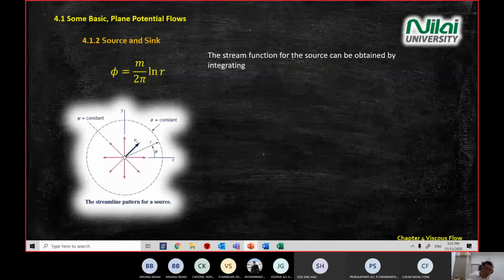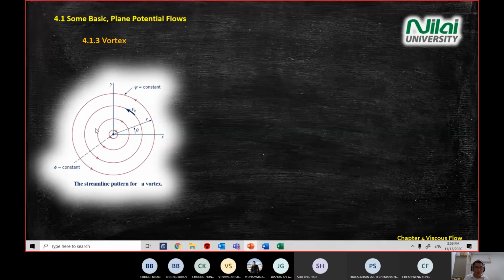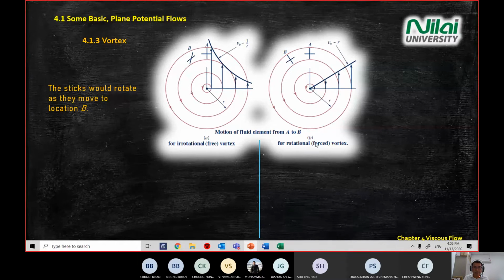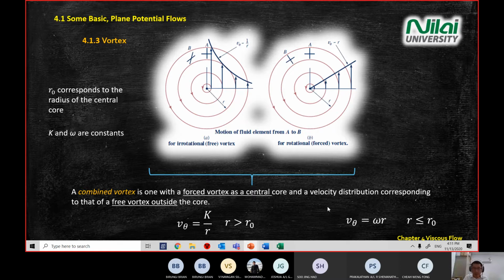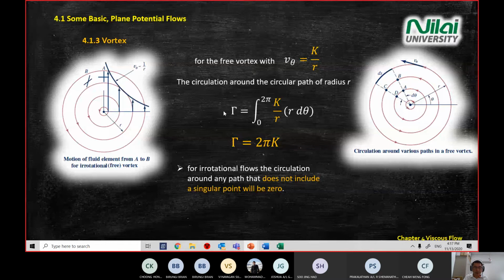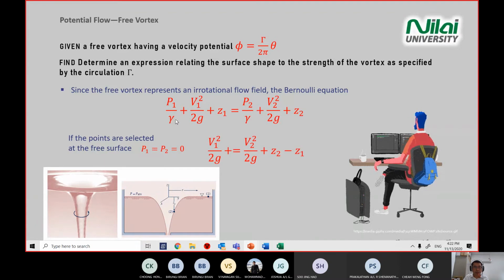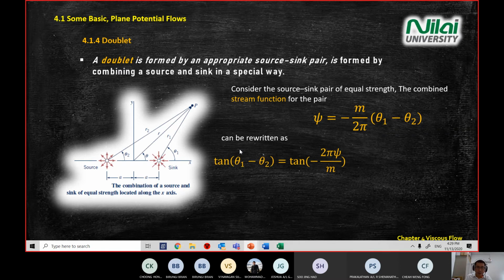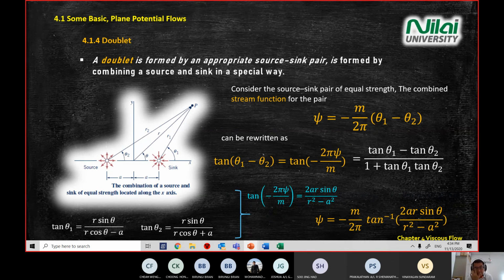Engineering Fluid Mechanics Chapter 4b